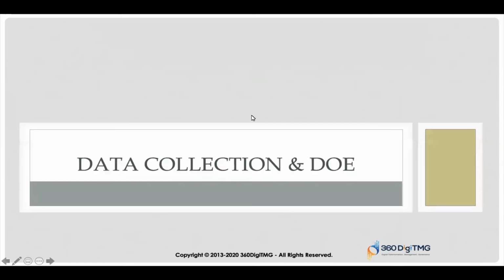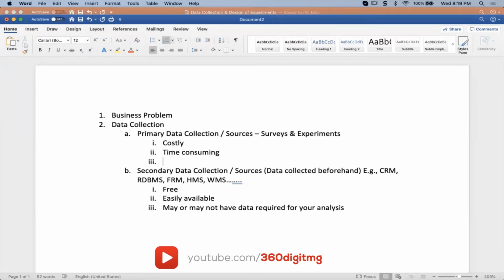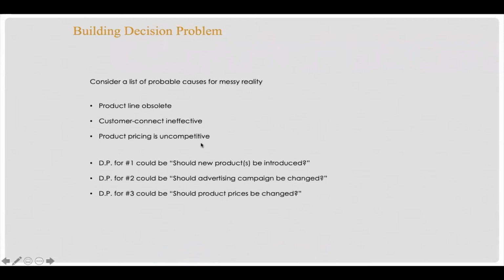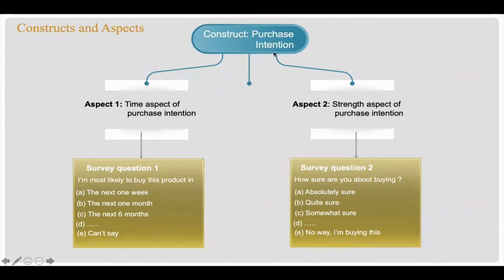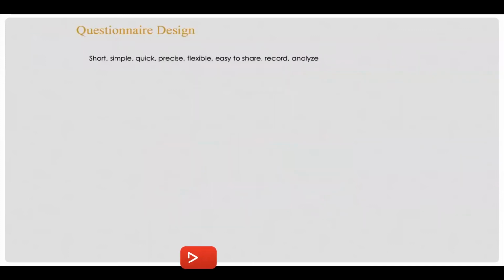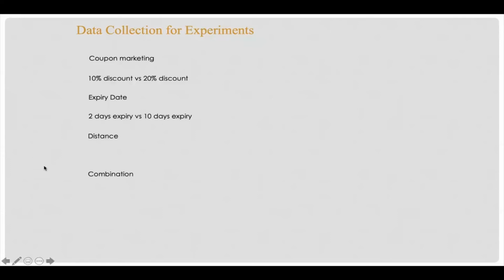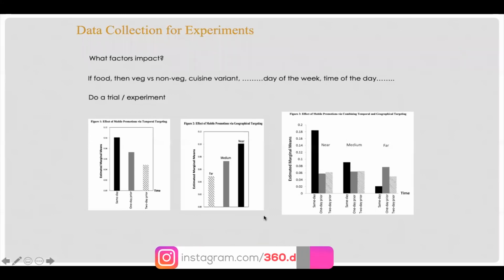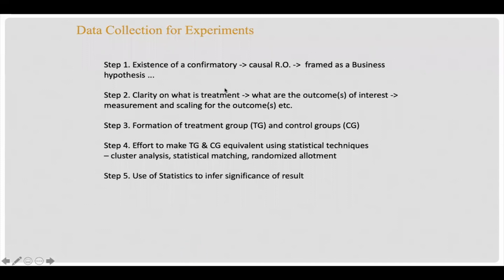Data Collection | What is Data Collection? Data Collection Methods - Primary Data & Secondary Data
The objective of this tutorial is to help you design experiments to conduct surveys and collect data for machine learning. Surveys are one of the most straightforward ways to collect data to ensure the data is accurate and meaningful.
Prepared by Mr. Bharani Kumar Depuru, Director of 360digiTMG and alumnus of IIT and ISB. In this video, he explains the goals of collecting data and making a decision based on the data with regard to a business problem and its probable cause. Mr.Bharani Kumar Depuru has 15 plus years of experience in Data Science, Digital Transformation, Business Analytics, Artificial Intelligence, Deep Learning, IoT, and Project Management.
In this tutorial, you will learn about the data collection paradigm and the format of data used in machine learning. This is demonstrated using a live example of how food delivery companies build their marketing strategies around the relevant data collected.
In this video, you will also learn about how the decisions you make and the process you use in collecting the data decides the effectiveness of the experiment. How breaking down a problem into various stages and combining various data for machine learning can give you interesting insights.

About 360DigiTMG
360digiTMG is a 5-year-old training & consulting organization led by stalwarts of the industry who are alumnus of premier institutions like the Indian Institute of Technology, Indian Institute of Management and Indian School of Business. 360digiTMG since its inception has been the forerunner in the space of management and niche programs that aid in up-skilling and cross skilling executives across various levels and domains. 360digiTMG has been conducting training programs across the globe for corporate and individuals alike.
360DigiTMG is one stop solution to all the trainings in emerging technologies such as Artificial Intelligence, Machine Learning, Big Data, Project Management, Quality Management, etc. 360DigiTMG is a training company, which is a division of the analytics consulting firm Innodatatics Inc.